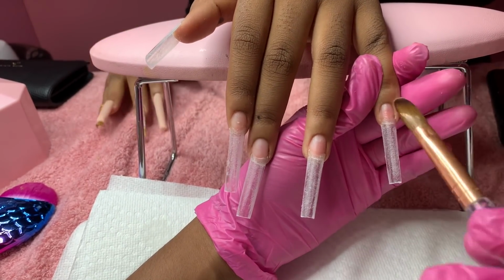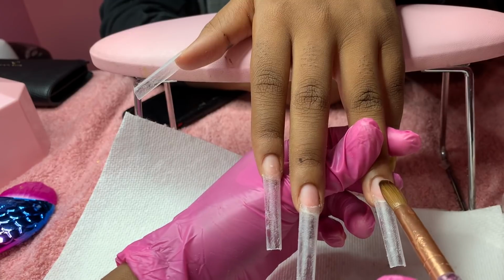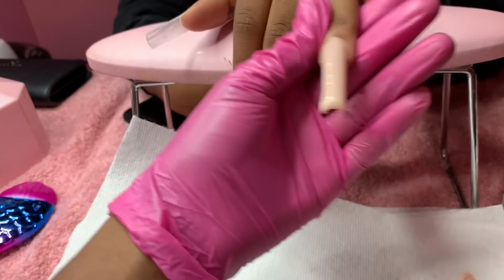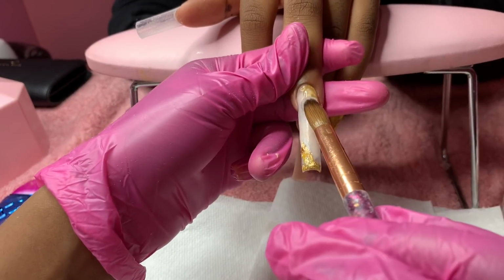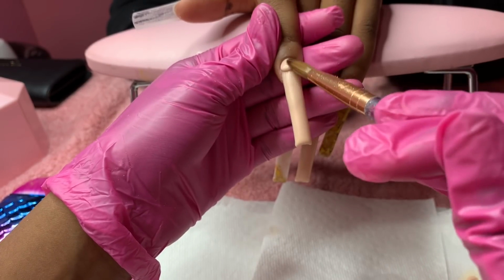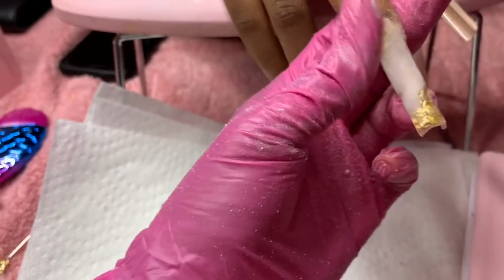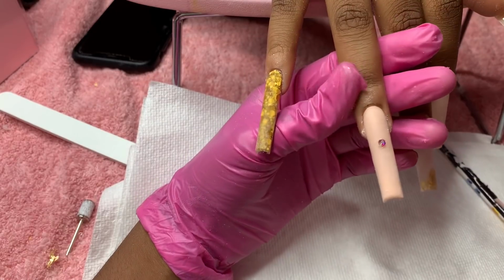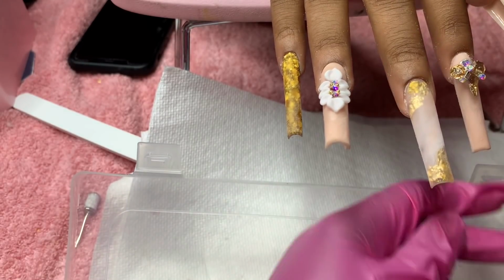EXTRA LONG FREESTYLE TUTORIAL 💛! Acrylic nail tutorial for beginners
Shop my nail supply store for glitter acrylic and nail tips

Nail tips
Nail glue
Nail scissors
Hand rest
No lift primer
Young nails protein bond
Nail dehydrator
Nail brush
Clear acrylic + monomer
Gold flakes
Gold glitter
Nail stones
Diamond gel